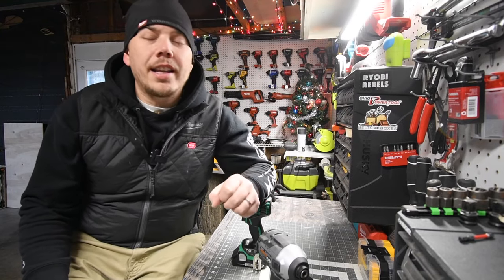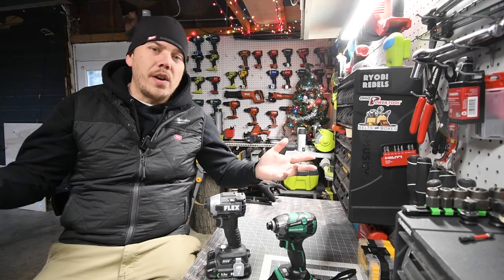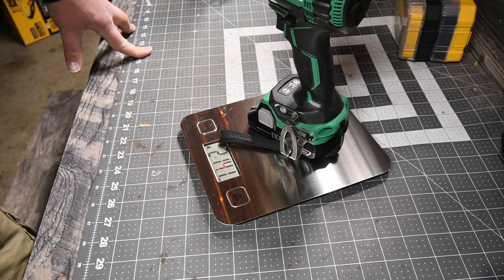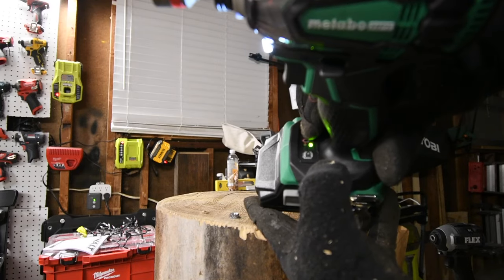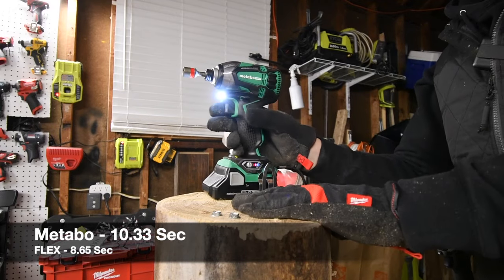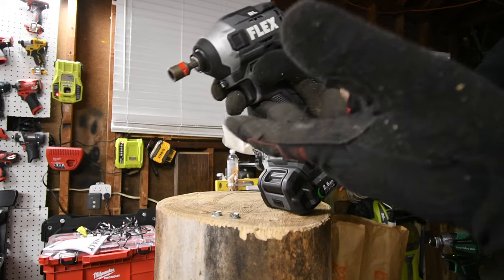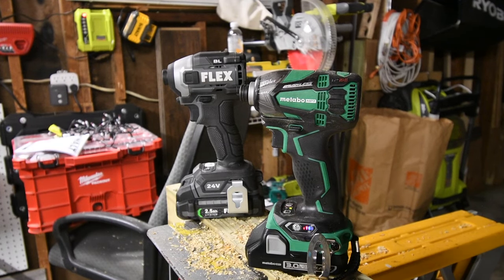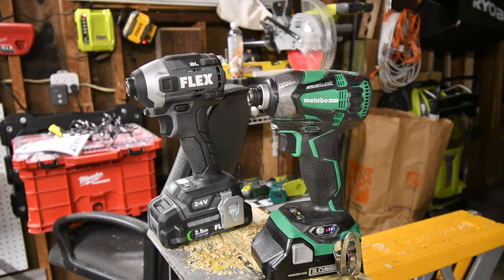Metabo HPT vs FLEX (Low AH Batteries)